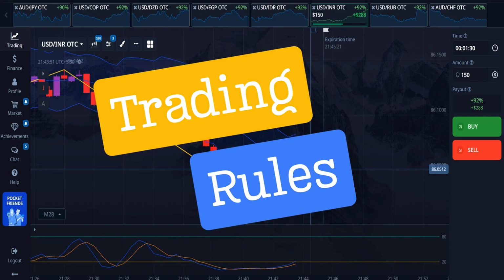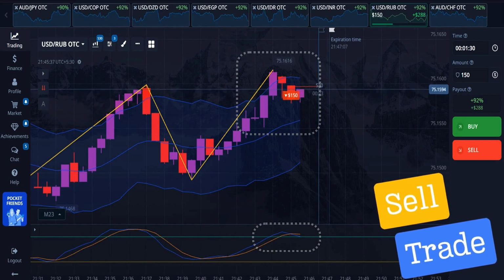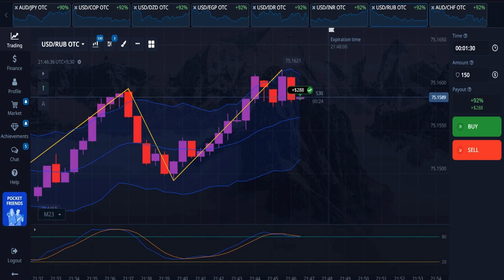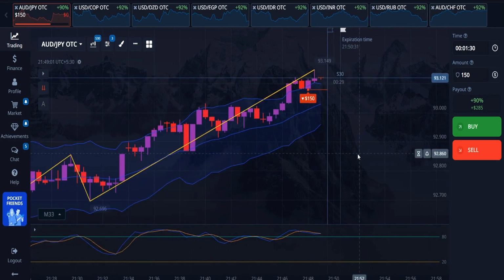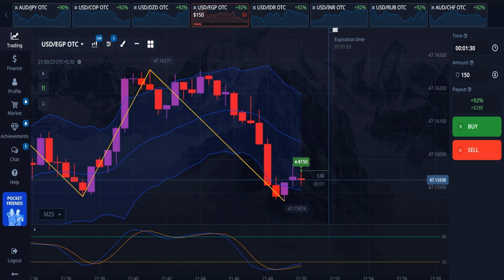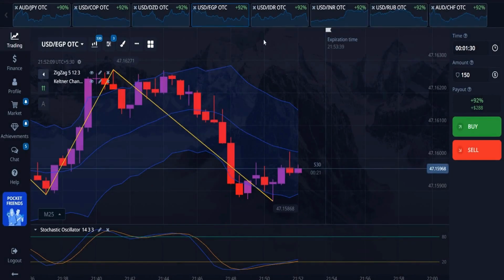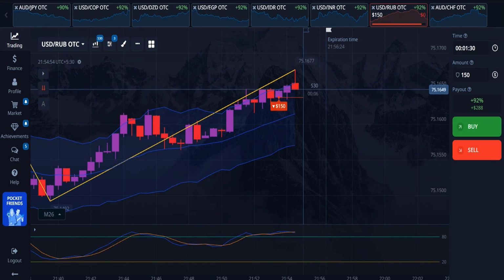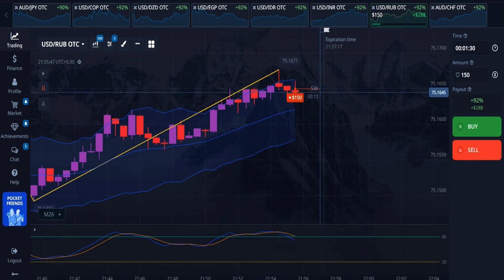Best Pocket Option Strategy: High-Accuracy OTC Method Using 3 Easy Indicators!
Looking for a simple and profitable Binary Options trading strategy? In this video, I share a highly effective Pocket Option trading strategy using the Keltner Channel, Zig Zag indicator, and Stochastic Oscillator. This strategy is designed for accurate trade entries and works best in a ranging market!

🔹 What You’ll Learn in This Video:
✅ Step-by-step guide to using Keltner Channel, Zig Zag, and Stochastic indicators
✅ How to take Buy (Call) and Sell (Put) trades using clear confirmations
✅ The best settings for these indicators for maximum accuracy
✅ Important risk management tips to avoid unnecessary losses
✅ Live trade examples to help you understand real market conditions

This strategy helps traders identify the right market conditions, ensuring high-probability trade entries with proper confirmations. By using a combination of price action, trend indicators, and momentum oscillators, it increases your chances of making profitable trades.